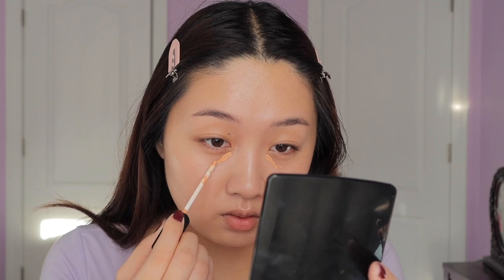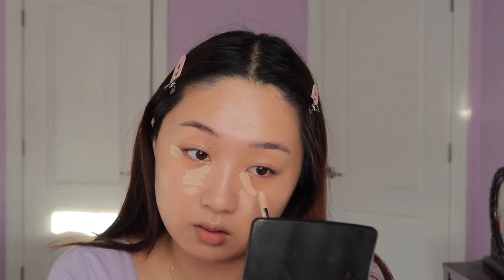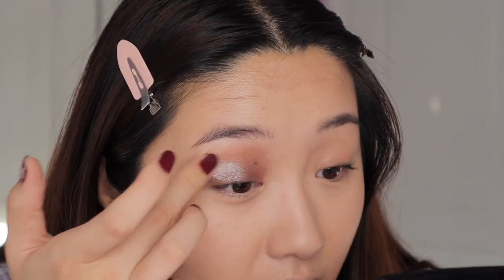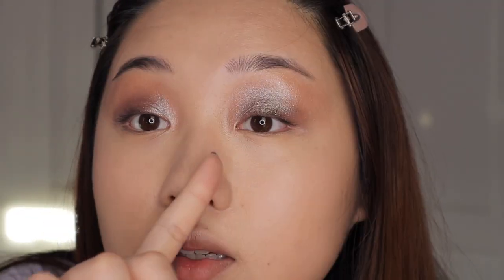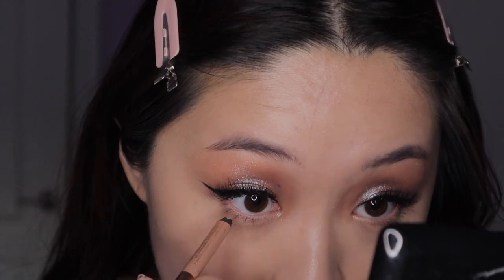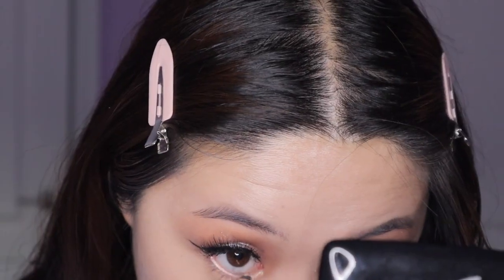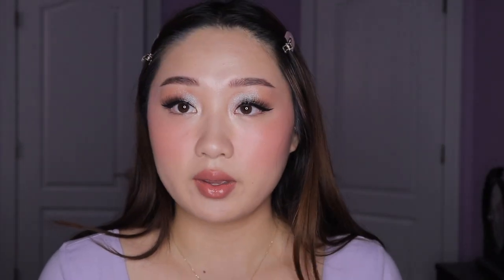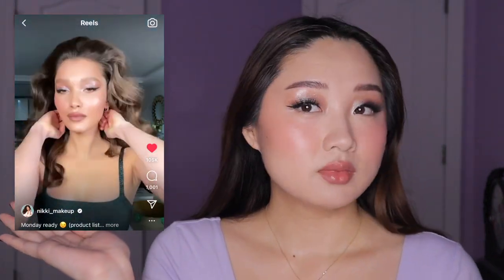RECREATING MAKEUP ARTIST'S LOOK: NIKKI MAKEUP | Stacy Chen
Hi friends ✨ In today's video I try to recreate a look by one of my favorite makeup artists on Instagram, @nikki_makeup. When I first saw her post this look I was so captivated by literally every aspect of it so I knew I had to recreate it! I'd love to do more makeup recreations on my channel - they inspire me to use different techniques and step outside of my comfort zone. Hope you all enjoy and let me know what you’d like to see next in the comments below.

💅🏻 products on me (* means Nikki actually used this in her tutorial):
nars - radiant creamy liquid color corrector (light)
nars - soft matte complete concealer (madeleine)
*dior - forever skin correct concealer (0N)
hourglass - translucent powder
*kvd - dazzle stick (flash storm & hail surge)
uoma - cleopatra ink liner (blacker than black y'all)
mac - false lashes (81 charmer lash)
essence - false lash effect mascara (waterproof)
glossier - lash slick
charlotte tilbury - exaggereyes liner (metallic side)
*ilia - color haze multi-use pigment (before today)
rare beauty - liquid luminizer (mesmerize)
nyx - brow glue
nyx - lift & snatch brow pen (taupe)
charlotte tilbury - lip cheat (iconic nude)
*pat mcgrath - mattetrance lipstick (1995)
pat mcgrath - lust gloss (bronze divinity)
charlotte tilbury - airbrush flawless setting spray

Basic Info
Age: 22
Skin type: Normal to oily (in T-zone)
Skin tone: Fair-light with neutral-warm undertones